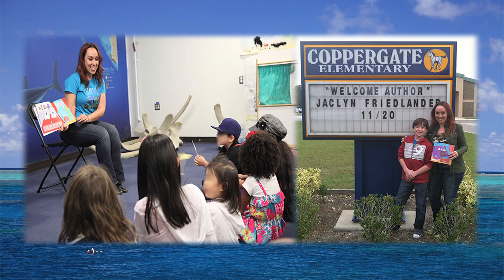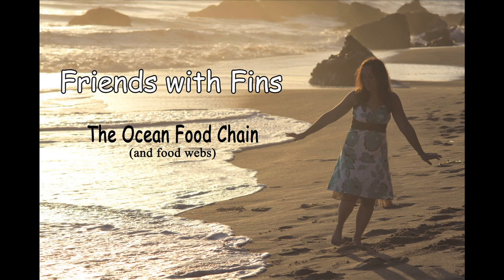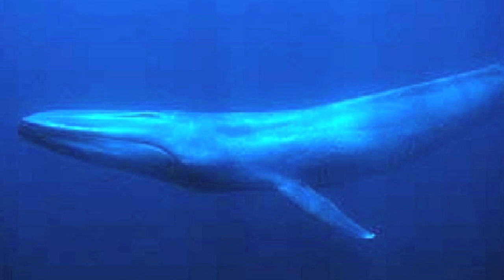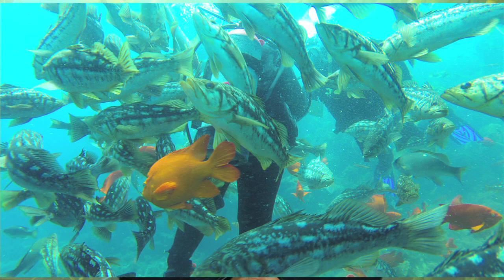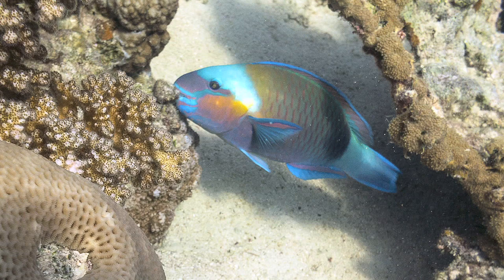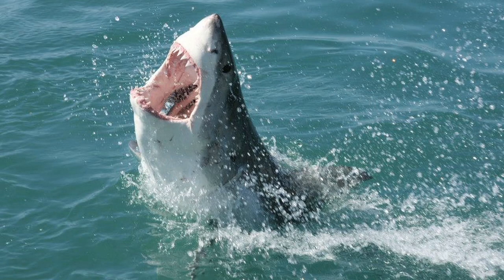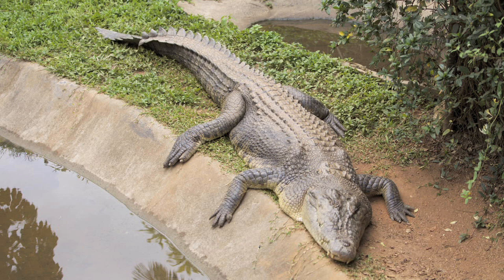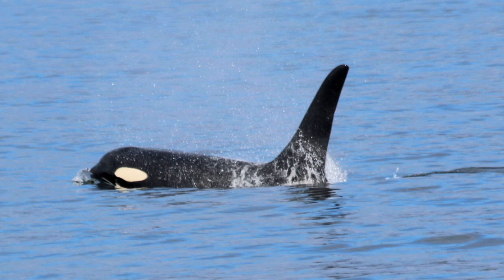Ocean Food Chain and Food Webs- Friends with Fins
What eats what in the ocean?